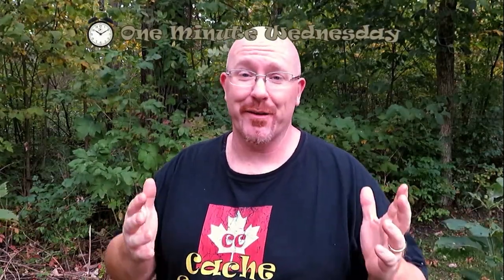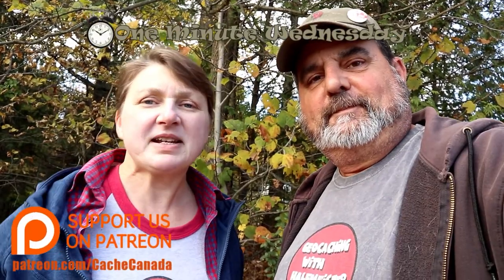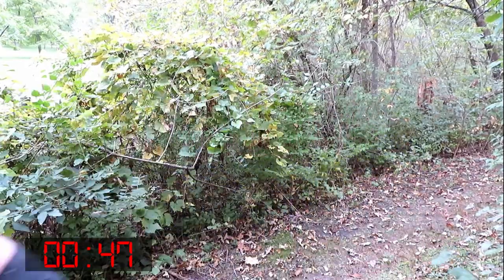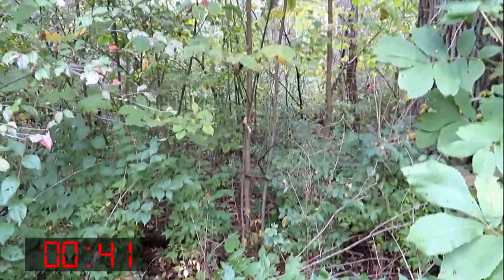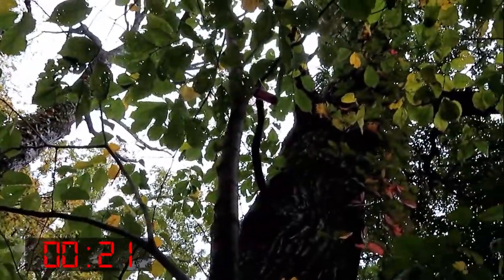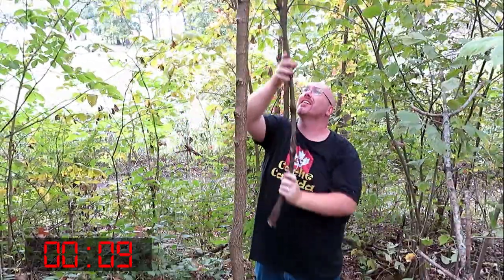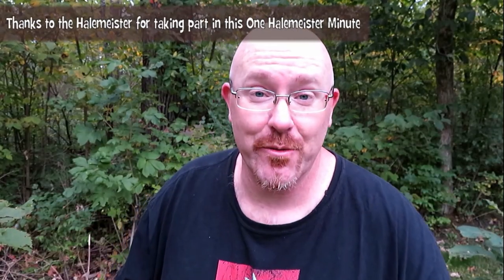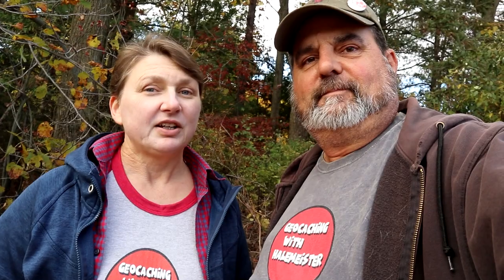One Halemeister Minute!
Our special guest this week is Jason Hale, the Halemeister, from Geocaching with Halemeister. Due to Covid and the border closing we are unable to bring you any caches from the states so...we thought we'd ask the Halemeister if he'd find one for us and YOU! Enjoy and be sure to check out his channel.